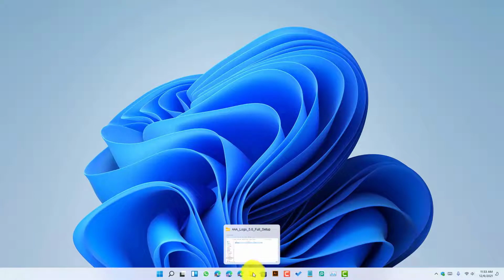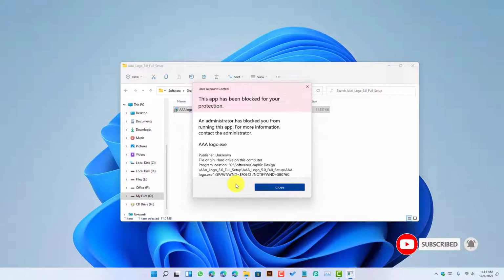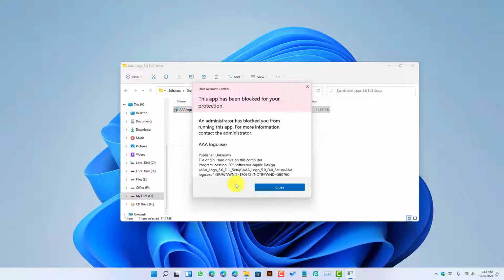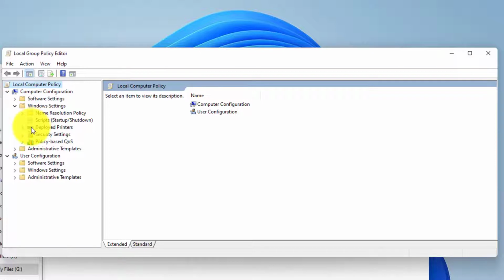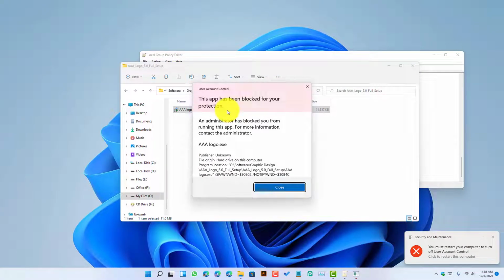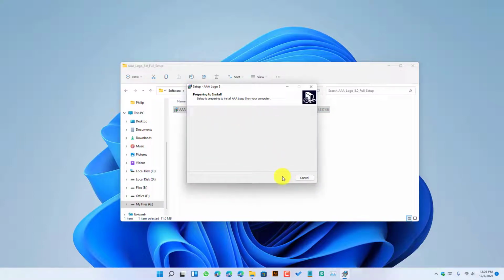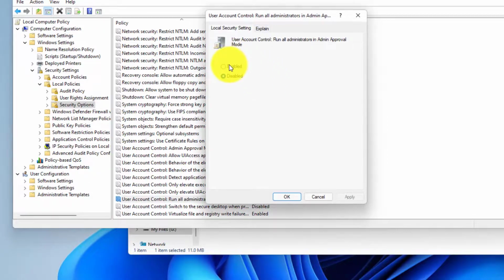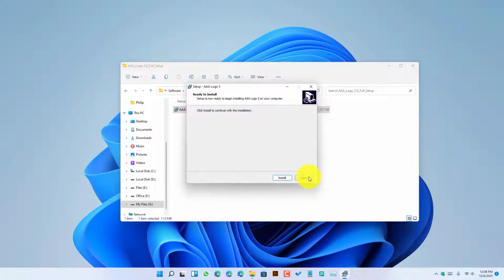This App Has Been Blocked For Your Protection Windows 11 & 10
The fix 1:44

Windows Defender is the built-in security software that comes with the Windows operating system. However, you'd agree that it occasionally raises false alarms about applications or files that aren't in any way detrimental to your system.

Defender SmartScreen is a key element of this built-in security program. It protects your computer from applications that come from dubious sources. It recognizes programs created by unknown or unauthorized developers and prevents them from launching on your computer. "This application has been blocked for your protection," a User Account Control notice may appear.

This warning would most likely appear when launching programs with a possibly dangerous origin. However, you may get this message if you try to open an app from an unknown source, regardless of whether it is a possible threat or not.

In this video, i demonstrate a working method on how to fix  "This application has been blocked for your protection," notice on your windows 11 and windows 10 pc.